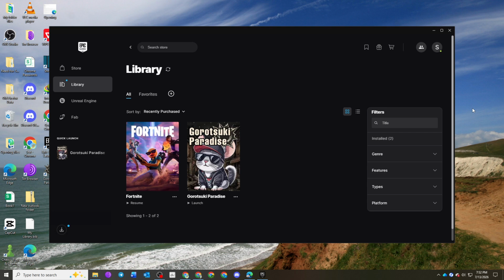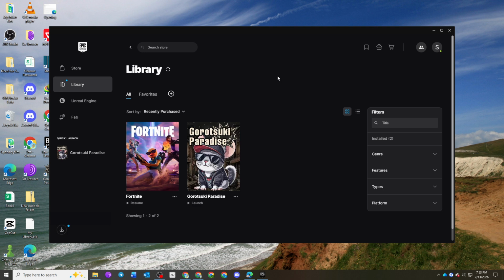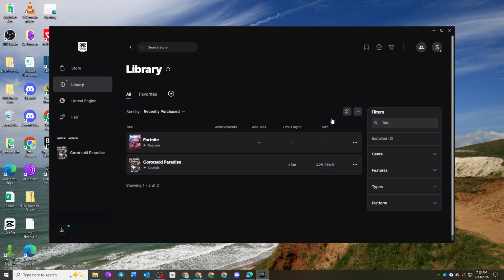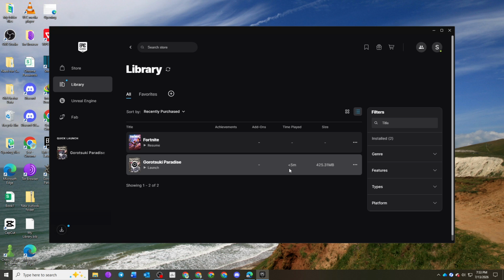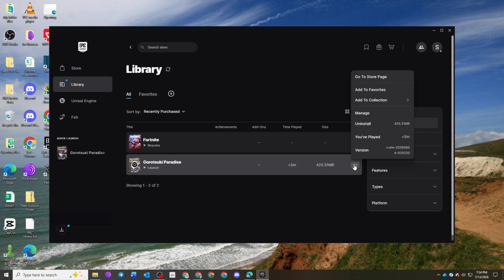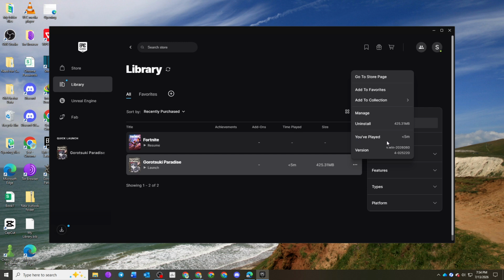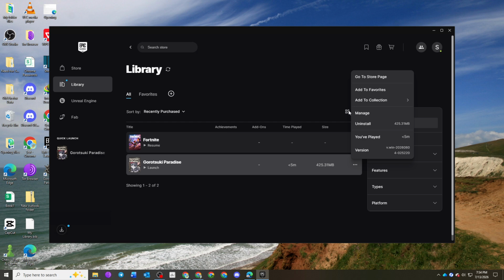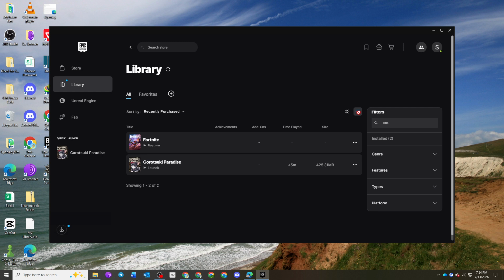How To Check Hours On Epic Games Launcher [2026 Guide]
In this video, we dive into the Epic Games Launcher and show you how to easily check your playtime for any game in your library. Whether you're curious about your gaming habits or just want to keep track of your hours, this guide will walk you through the simple steps you need to follow.

You'll learn how to navigate the Epic Games Launcher to find your total playtime and some tips on managing your gaming schedule effectively.